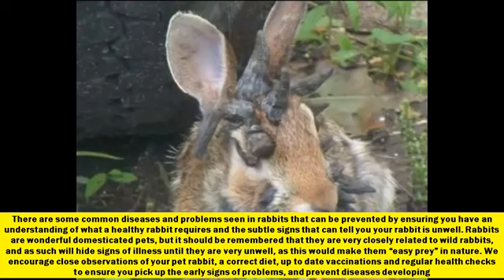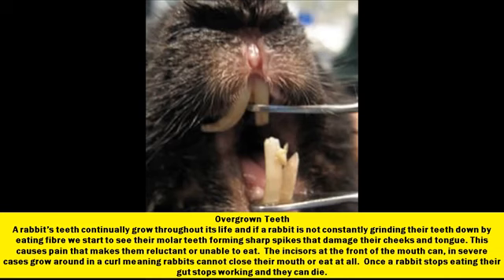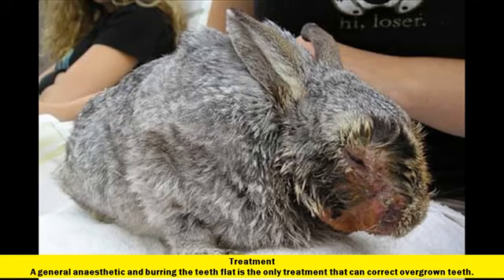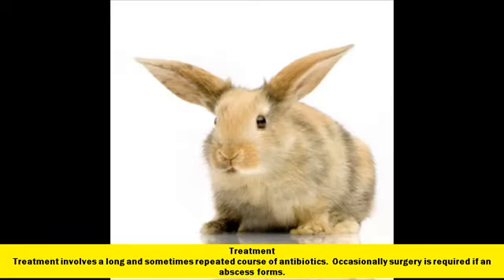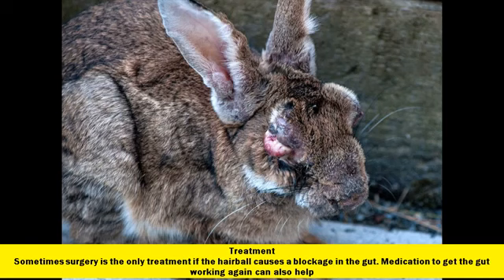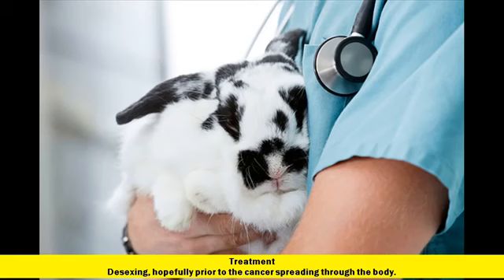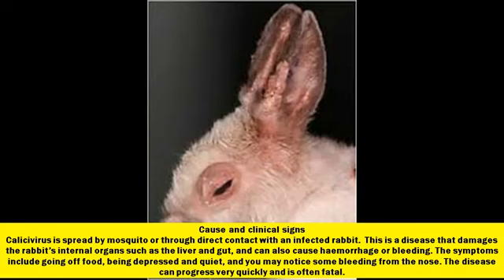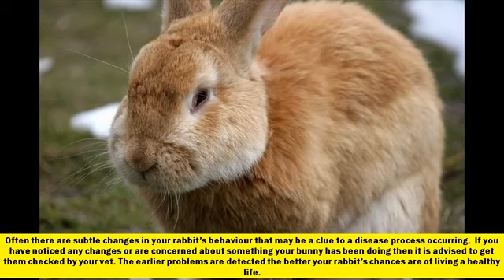COMMON RABBIT DISEASES Prevention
Rabbit farmer.